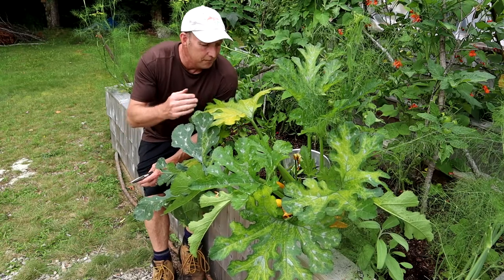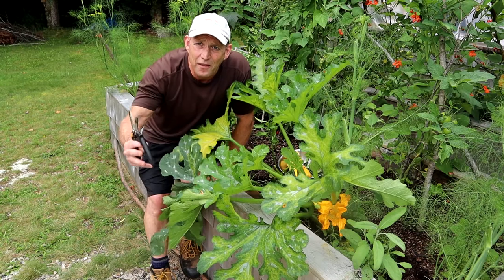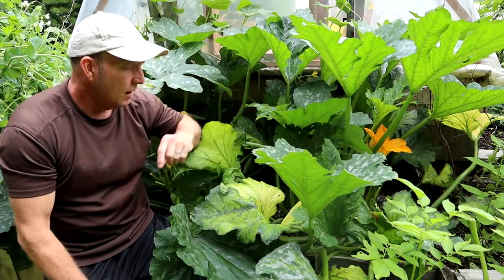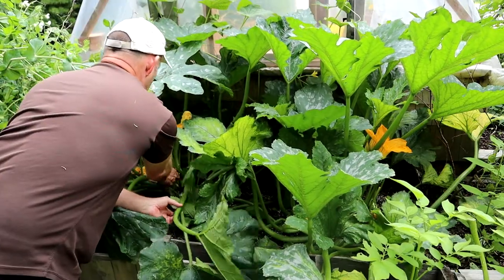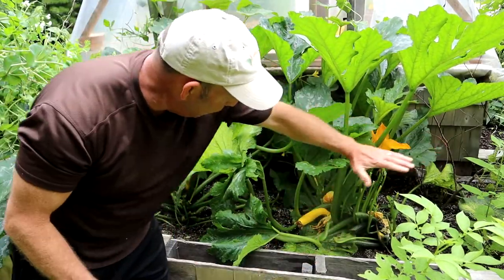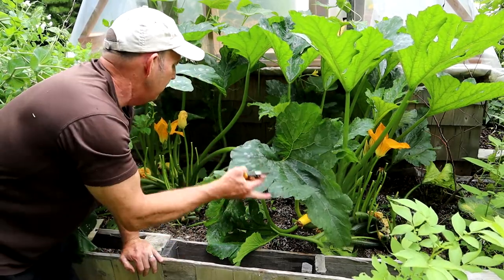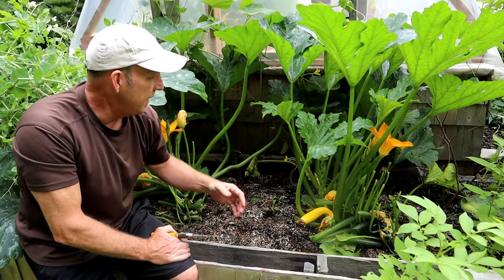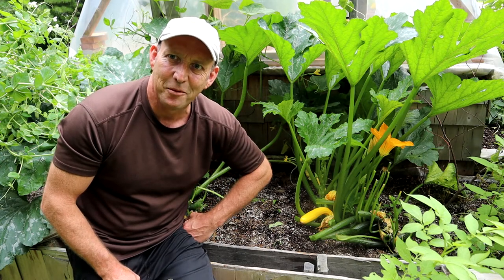Prune Your Courgettes/Zucchini to Keep them Happy and Healthy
Kicking off my week of pruning videos I'm looking at how giving your courgette/zucchini/summer squash plants can keep them nice and healthy, help the fruit ripen and help improve your yield (mind you you may not want that !).